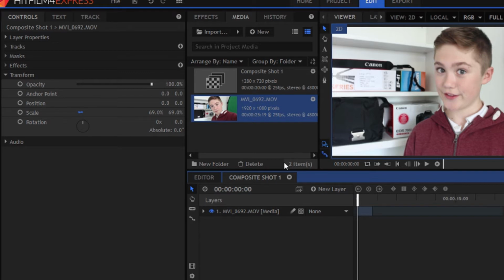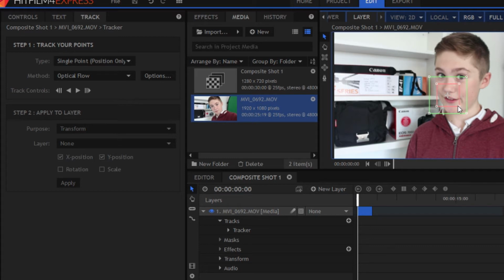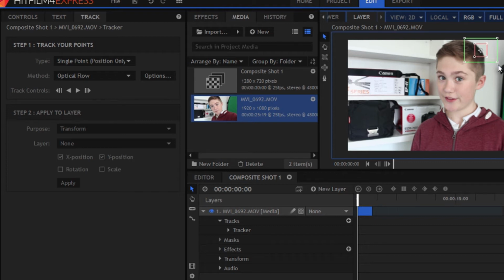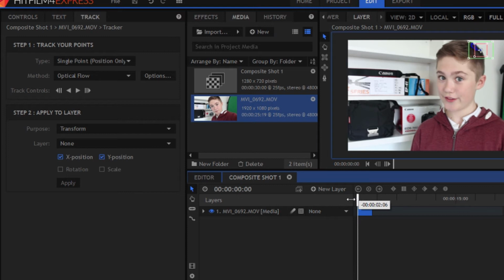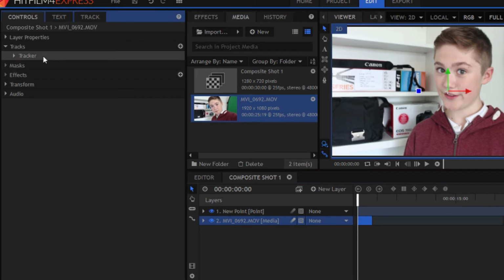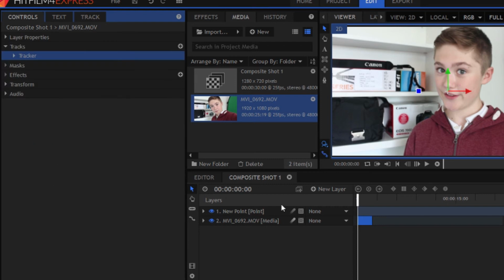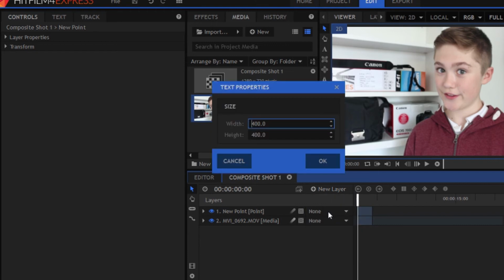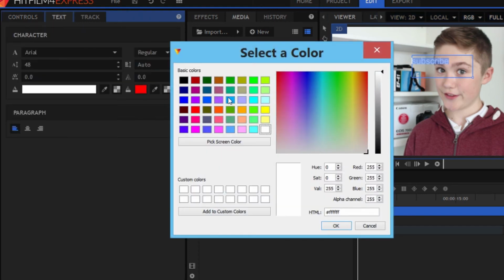How to Motion Track in HitFilm Express